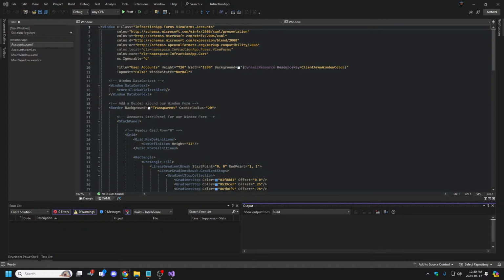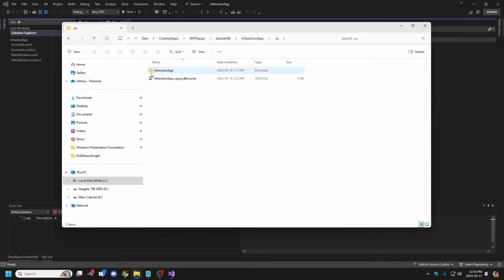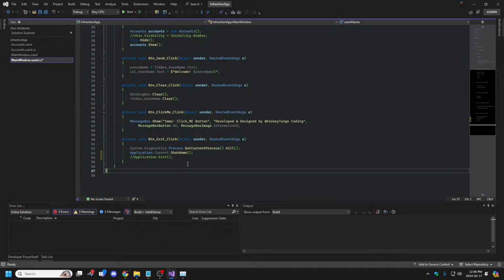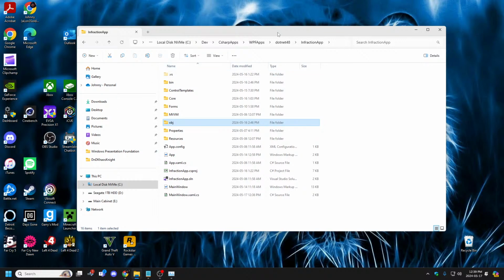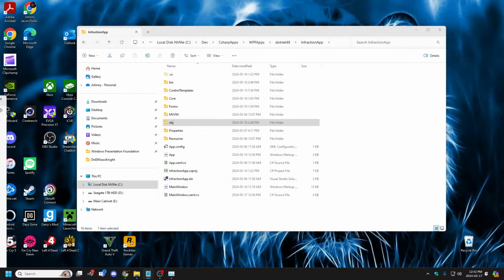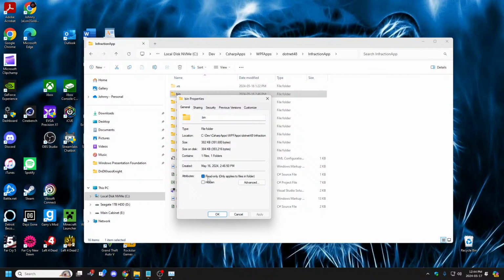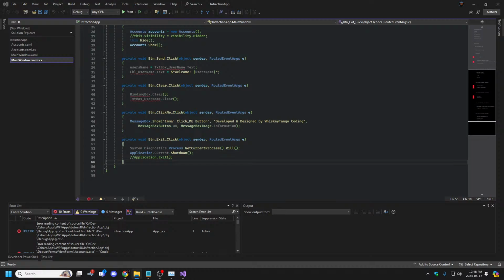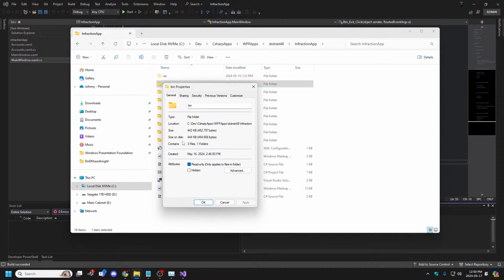"Final How-to fix obj\Debug\to bin\Debug WPF Application .NET" | Visual Studio2022 ide | PTXVIII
Category:  Science & Technology
Subject: WPF Application .NET 4.8.1 Framework
Language: C#  and XAML language

Title: "Final How-to fix obj\Debug\ to bin\Debug WPF Application .NET" | Visual Studio 2022 ide | PTXVIII